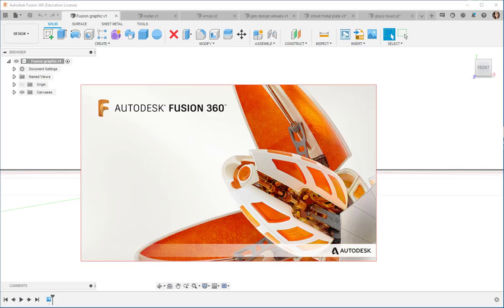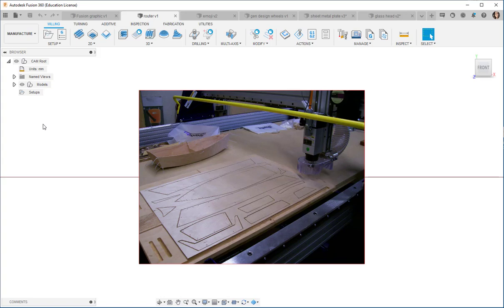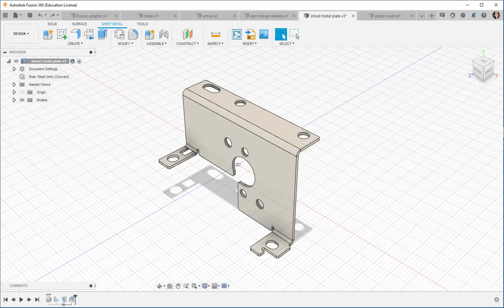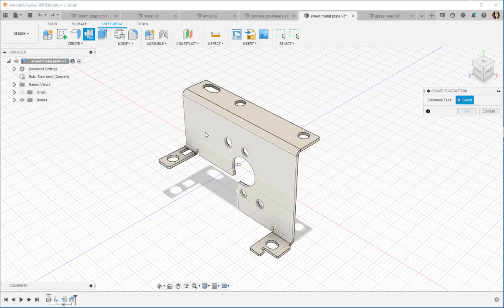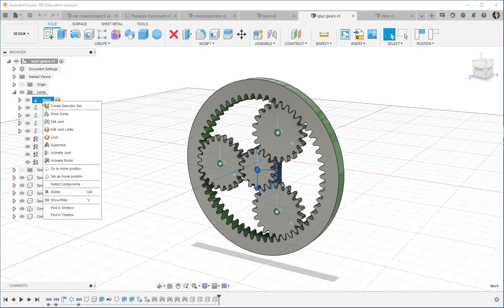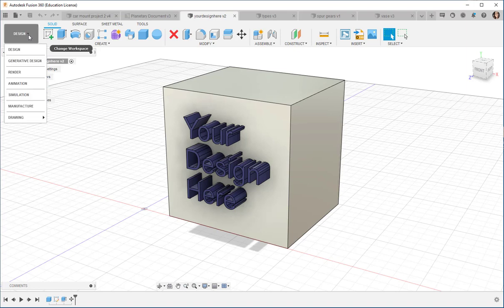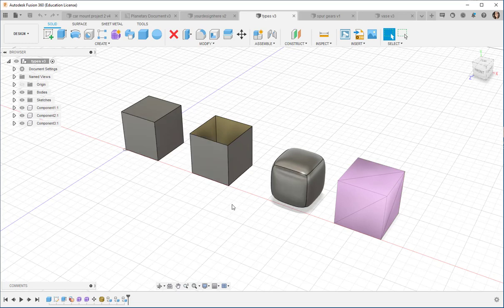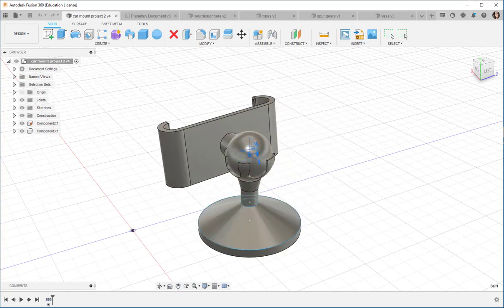Fusion 360 for Makers Book by Lydia Sloan Cline, published by Maker Media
Let's learn Fusion 360! Solid, surface, parametric, direct design! Sheet metal, mesh, generative, CAM, drawing! All the designs!